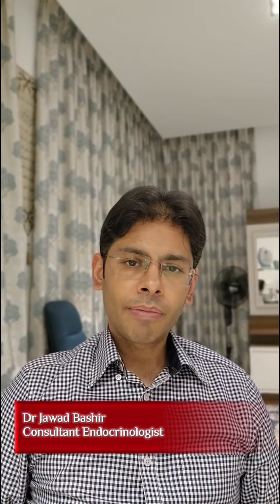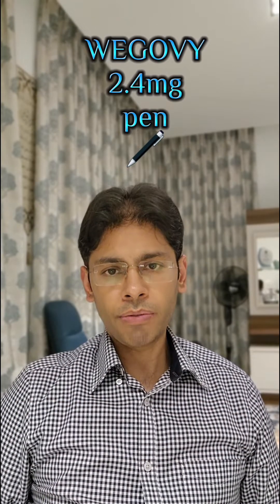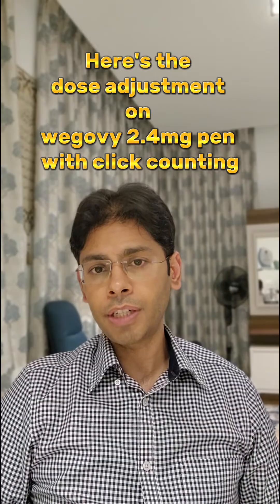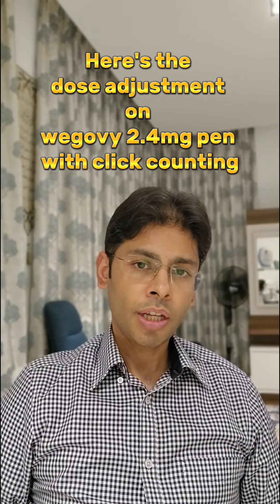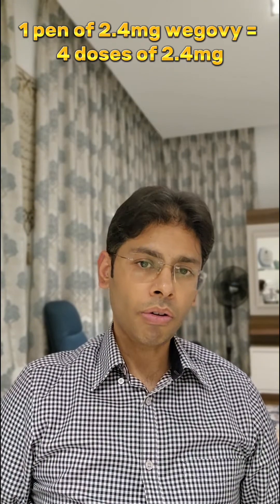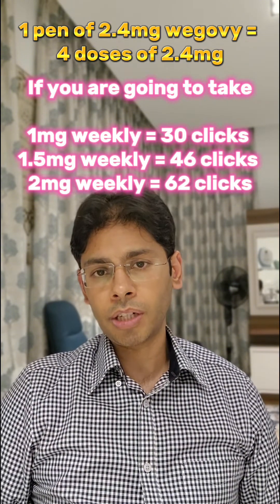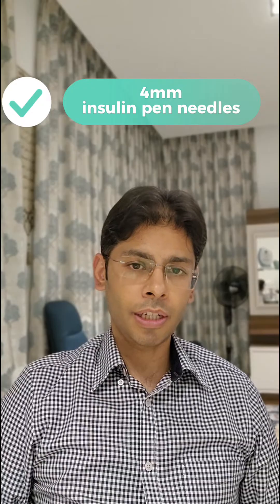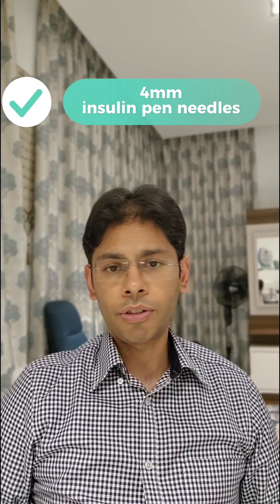Ozempic & Wegovy Supply issues? How to use Wegovy 2.4mg (non-US version) by click counting?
This brief video simply demonstrates How to use 2.4mg Wegovy pen device to administer a lower dose of semaglutide if you are unable to find the correct strength of pen device due to supply constraints

Please ensure you seek supervision from your endocrinologist for all medical prescription and advice.